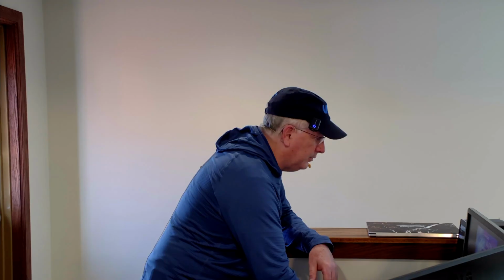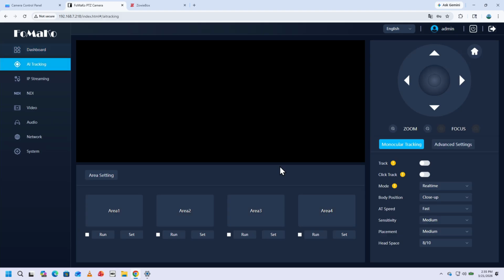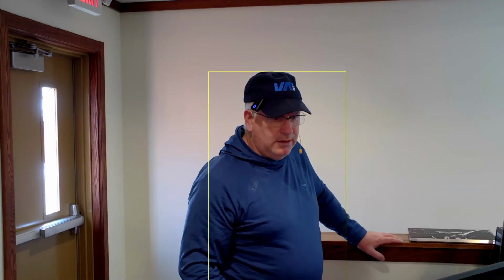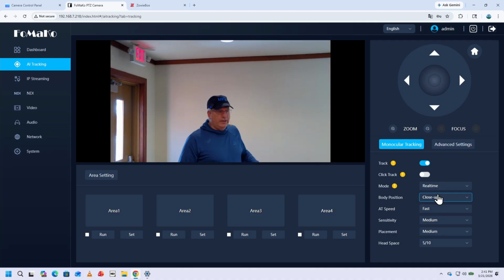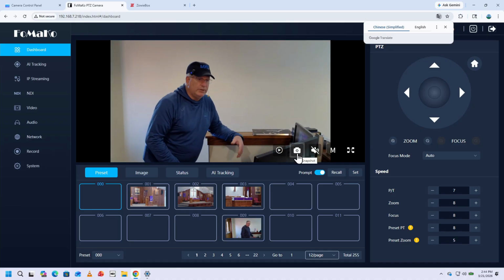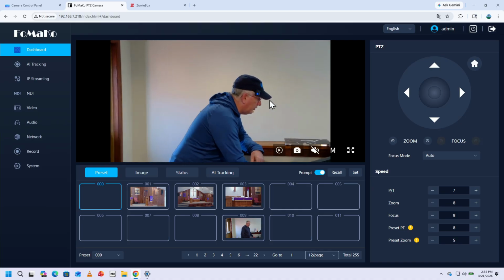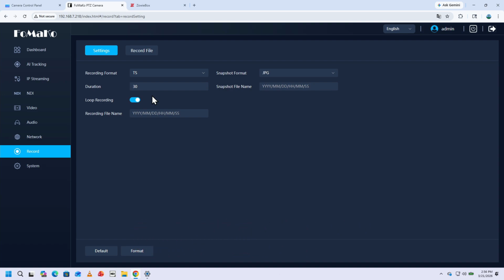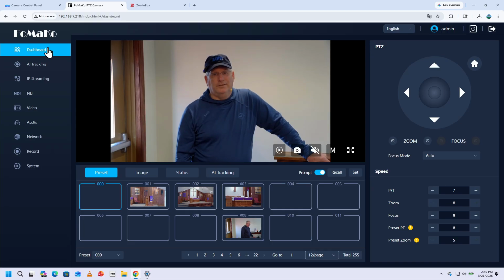Fomako K600N Auto Tracking, web interface menu hacks and using it as a Recording device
This FoMaKo K600N PTZ camera is one of the best Auto-Tracking PTZ cameras yet.  The K600N is the perfect choice for a small church that wants to track the preacher so you can focus more on the technical details and not always operating the controller joystick.  A 4K camera with 20x zoom, The K600N has HDMI, SDI, NDI-HX3 and USB 3.0, so however you need it, your video will look great.  This is not my first FoMaKo PTZ camera and I love how they keep improving with each new camera.

Two Cool Things the User manual Doesn’t explain too well and 1 simple Hack to make the Web Interface better

I start out talking about the hack while using the Web interface.  This version of the Fomako Web interface is way better than past version with other cameras.  The hack simply allows you to see the entire Web Menu and graphics so you can actually use it while streaming of you need to.

The next thing I talk about is the Auto Tracking and how you can make this experience everything you wish you had with other cameras.  Auto tracking is great but now you have so much better control over the zoom level and PTZ speed, and overall a better looking experience.  This 3rd generation AI tracking is awesome

Lastly I cover the one thing that is not in the user manual – Using the USB REC port on the back of the camera.  This port allows you to connect a thumb drive to the camera directly and record Video with Audio, if a mic is attached to the mic input) for use in a B-roll or backup, recording, then download it via the ethernet connection to your computer with the push of a button.

UPDATE Ivan with FoMaKo tells me that they are already at work adding the recording feature into their User manual and will have an updated pdf version out soon with upcoming paper copies to come in time. UPDATE